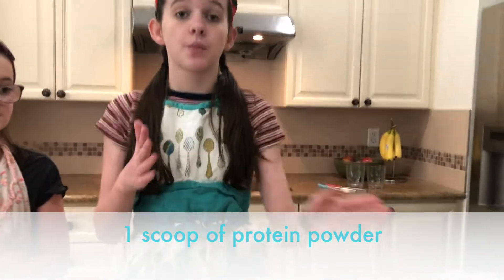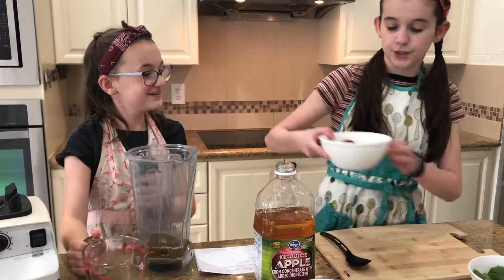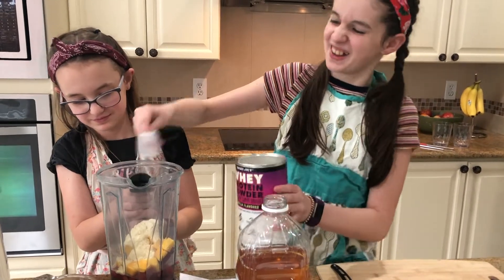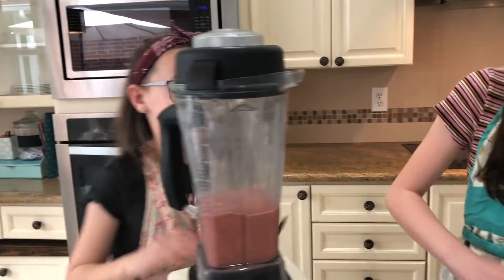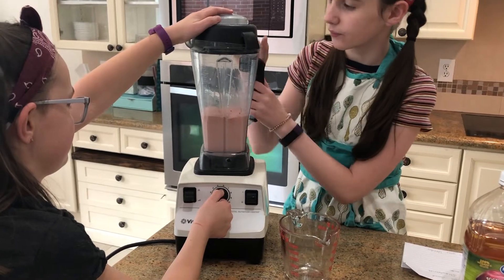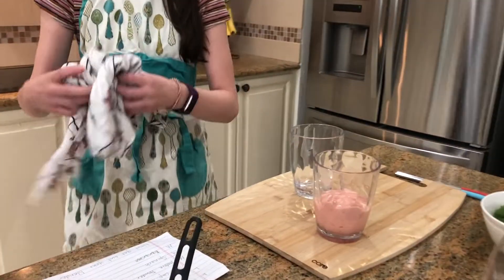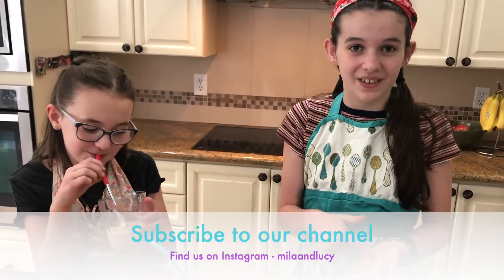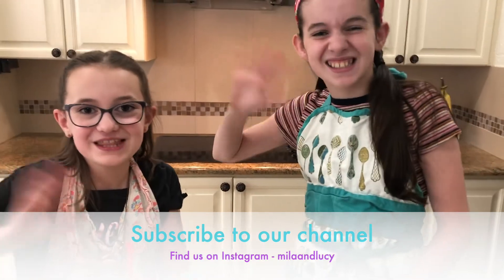Smoothies with Mila and Lucy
Watch this video to learn how to make a delicious smoothie! And bonus...it's healthy!

Delicious Smoothies - recipe serves 3 people
You need:
1 cup of juice
1/2 cup of frozen strawberries
1/4 cup of frozen mango
1 scoop of protein powder (optional)
1 handful of spinach (also optional)